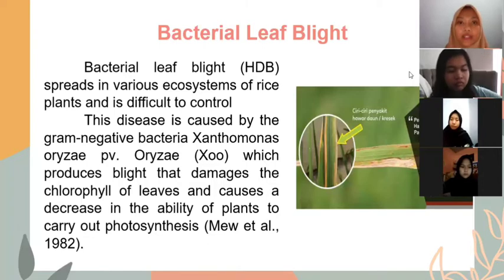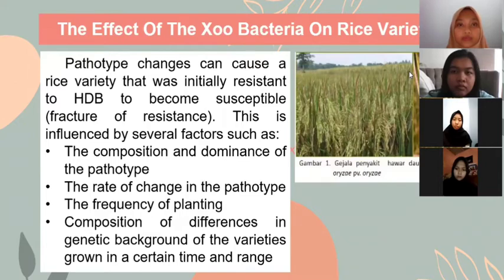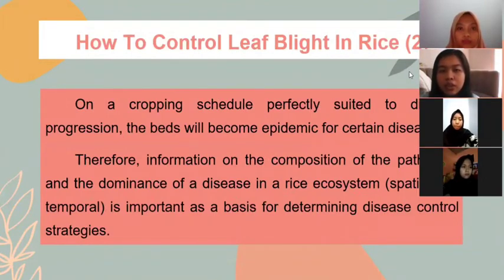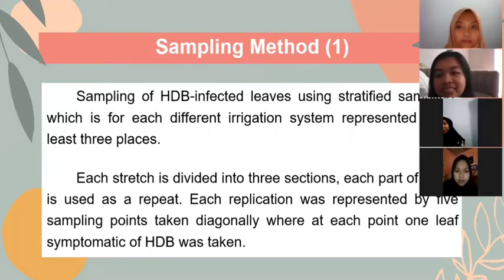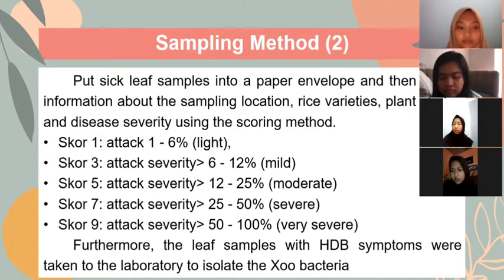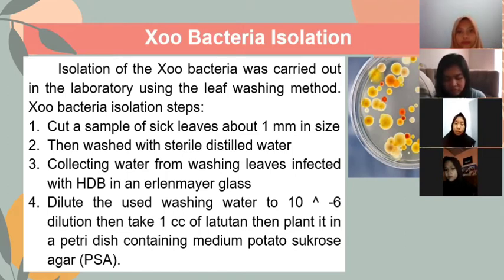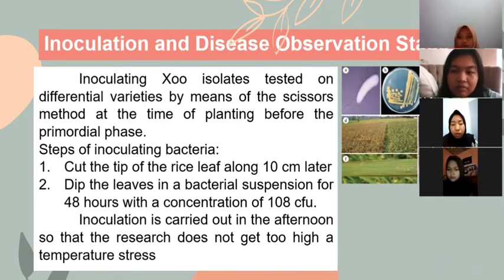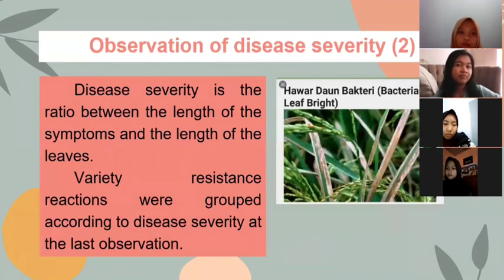Leaf Blight In Rice Plants - Group 4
GROUP 4
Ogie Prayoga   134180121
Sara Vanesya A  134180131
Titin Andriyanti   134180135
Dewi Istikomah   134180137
Dena Aisyah P. W  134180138
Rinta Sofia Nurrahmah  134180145